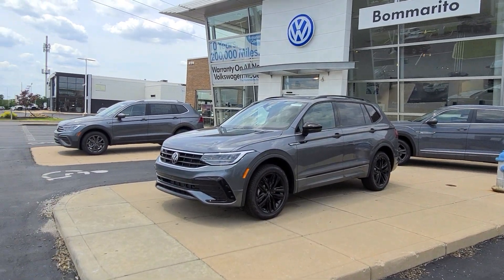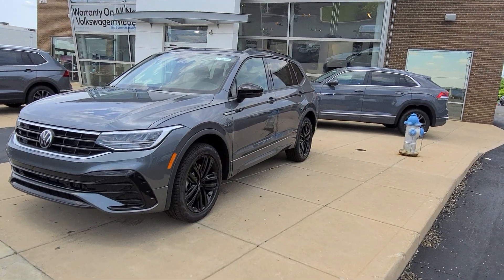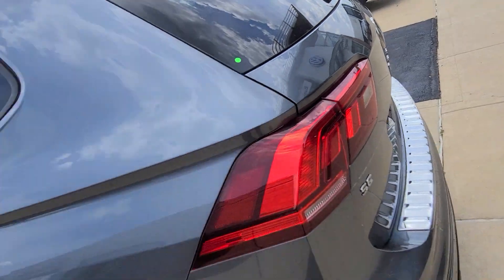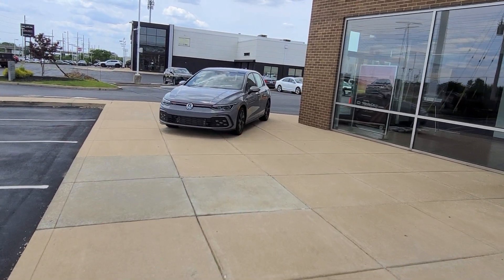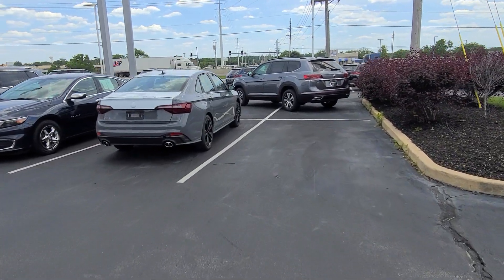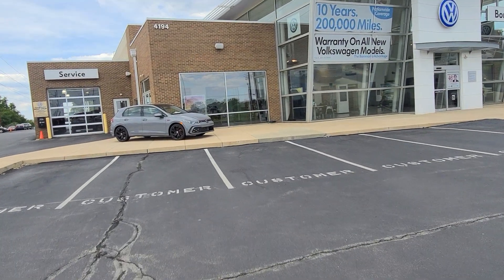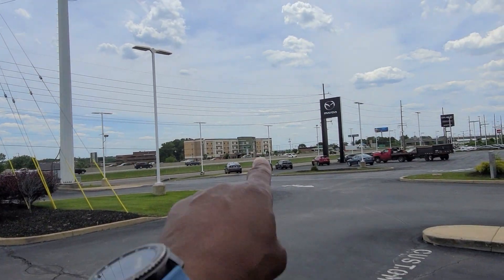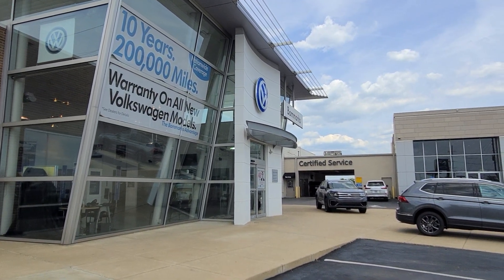I hope you like Gray! Differences between the VW Gray colors!